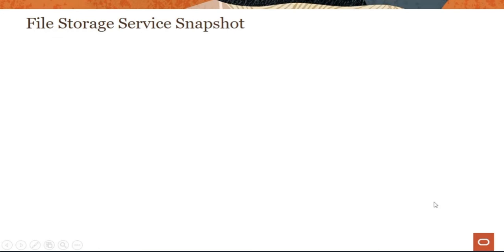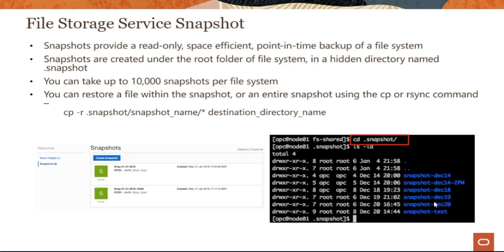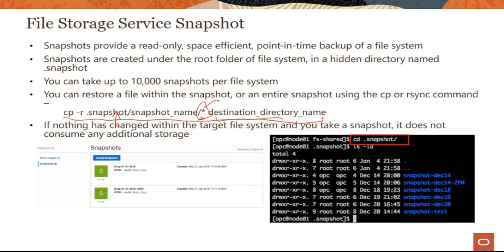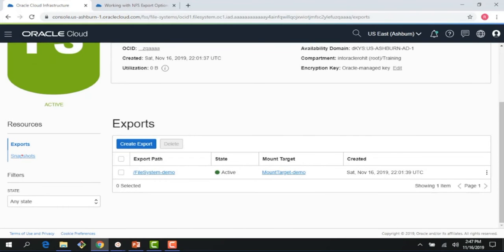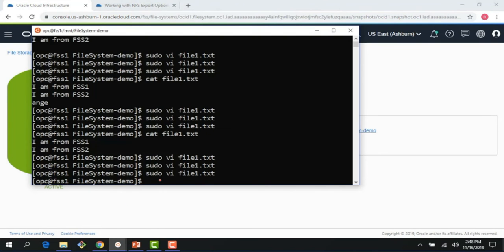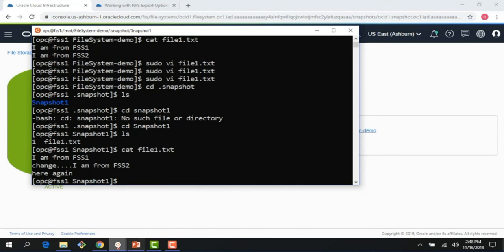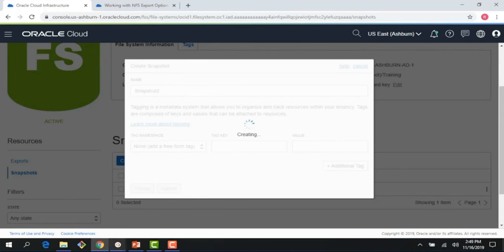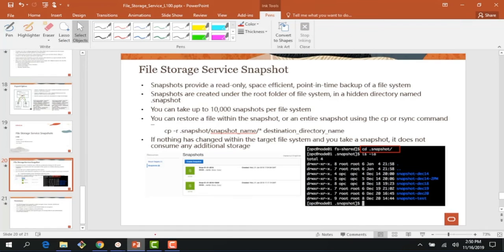File Storage Snapshots